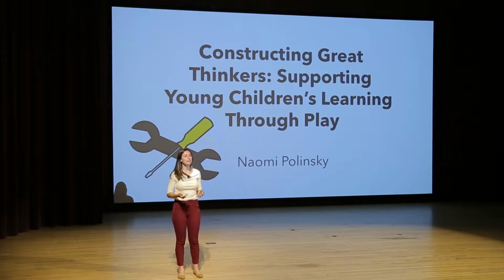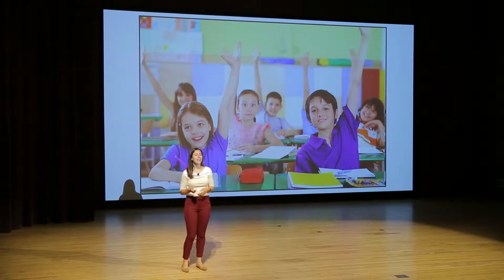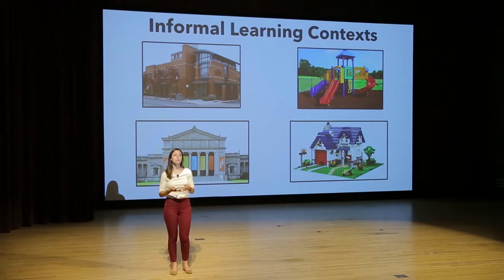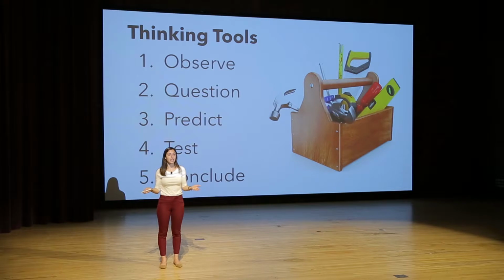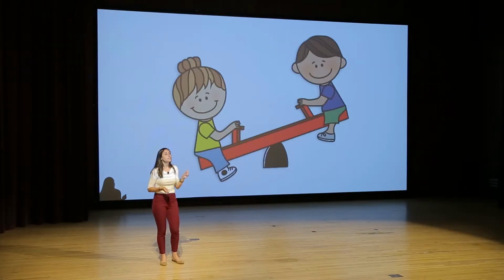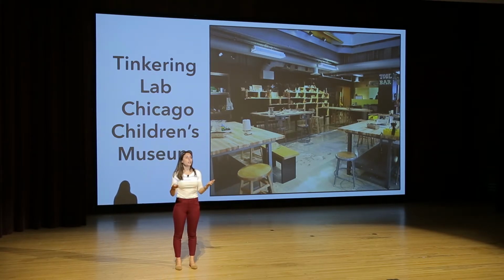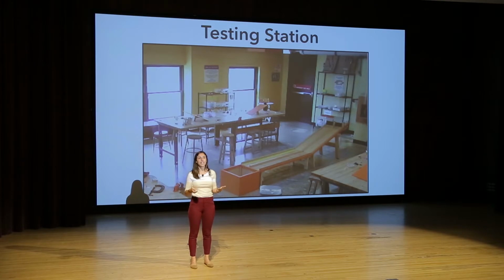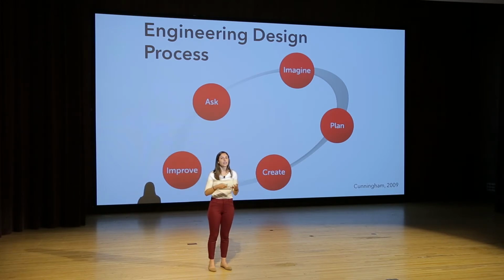Constructing great thinkers: Supporting young children’s learning through play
Naomi Polinsky - Psychology